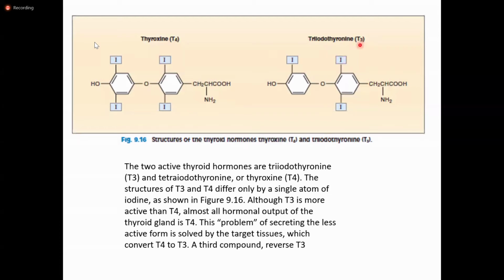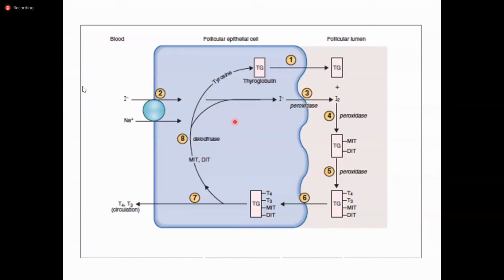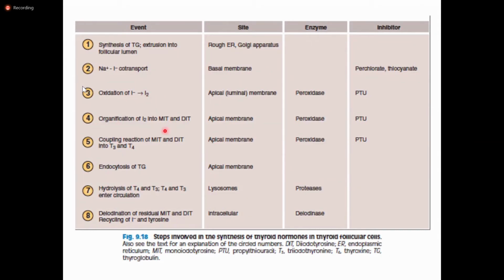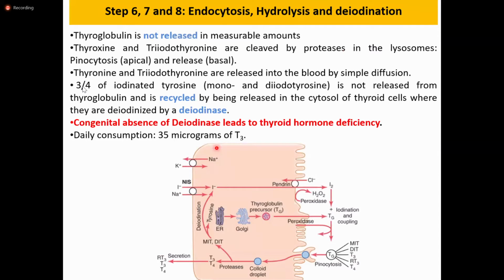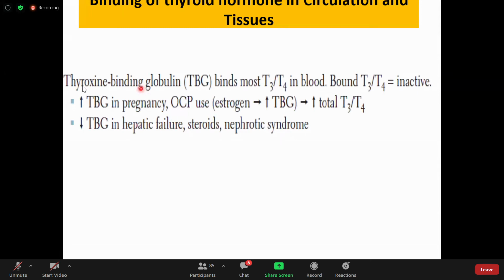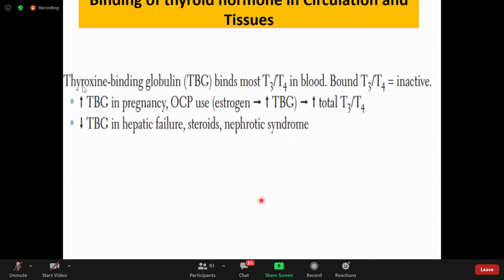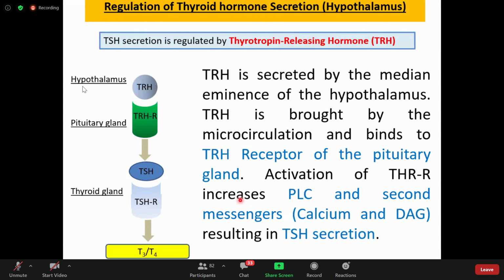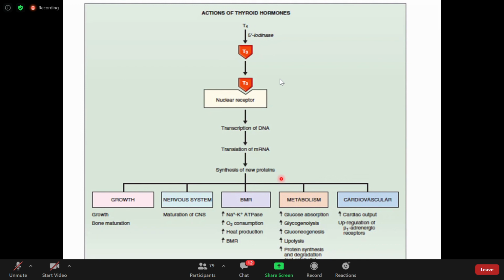Thyroid Hormones not complete